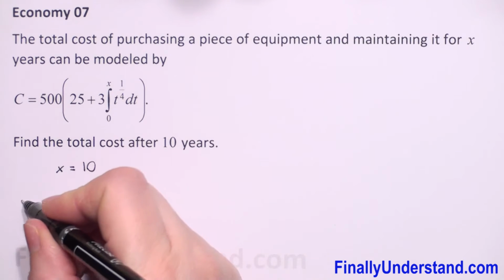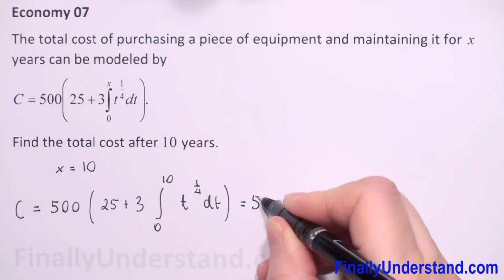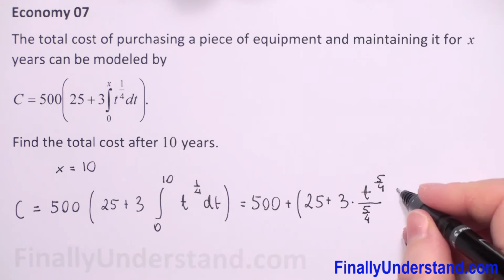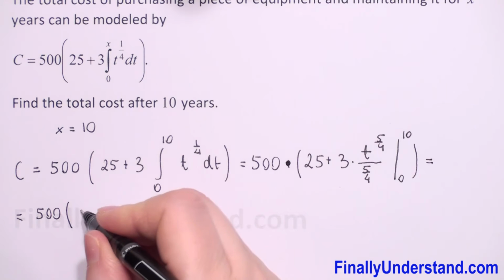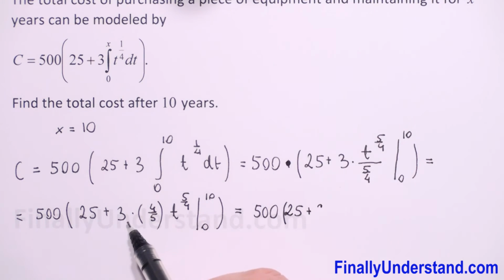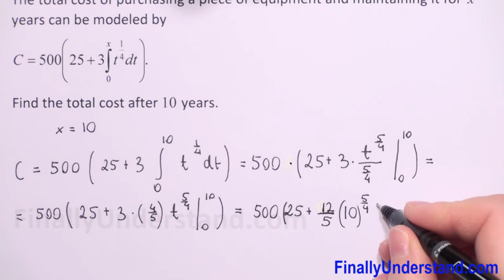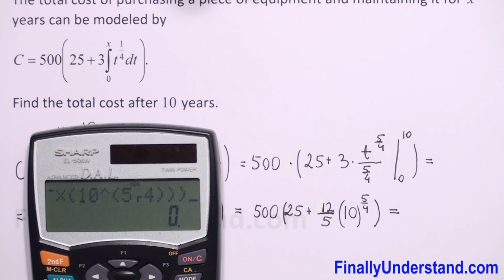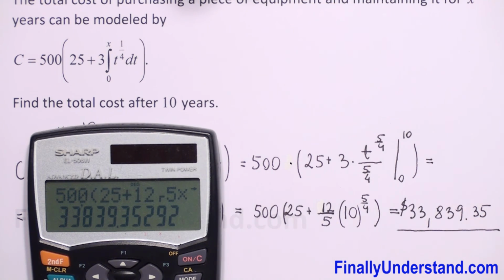Calculus in Economics – Profit, Cost & Optimization Word Problems 07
Calculus is one of the most powerful tools in economics.
In this lesson, we solve real economic word problems step by step.

If you are preparing for exams, studying AP Calculus, college economics, or simply want to finally understand how math is used in the real world — this video is for you.

🎯 This video is perfect for:
• Calculus students
• Economics students
• AP / College learners
• Anyone who struggles with word problems